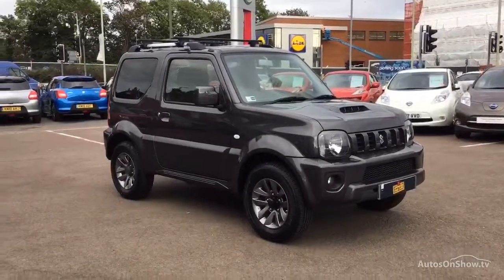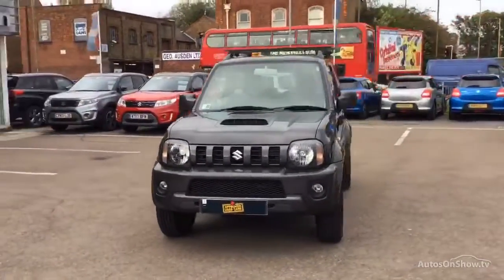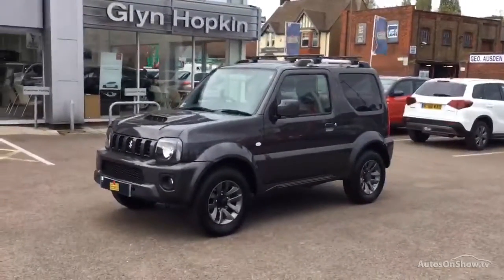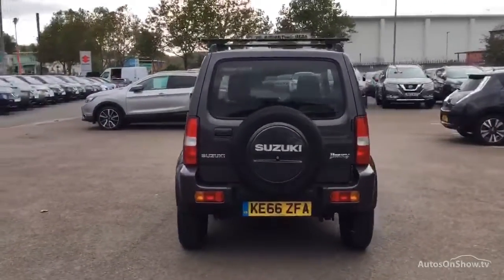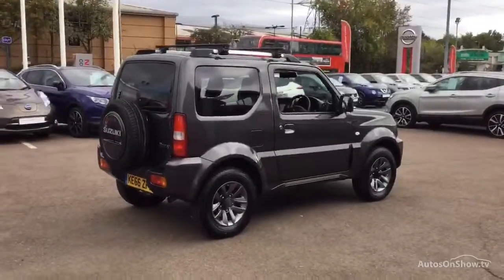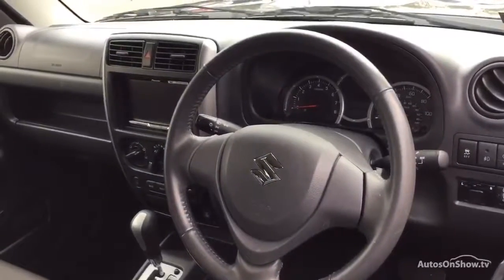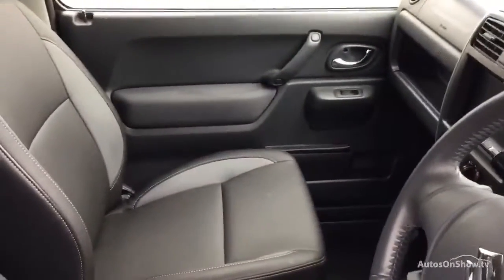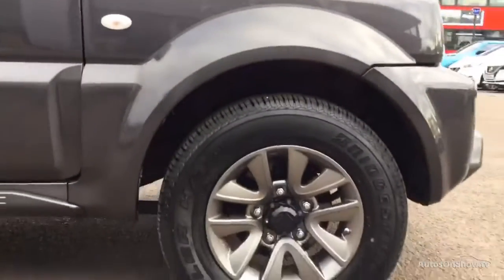SUZUKI JIMNY SZ4 GREY 2017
2017 SUZUKI JIMNY SZ4 ESTATE PETROL, in GREY